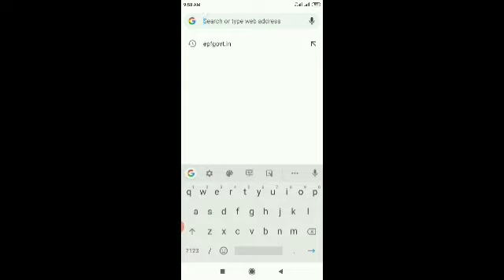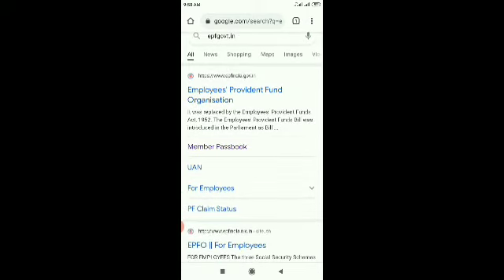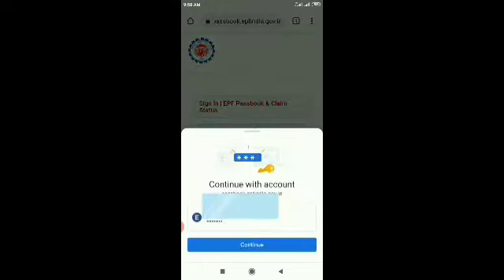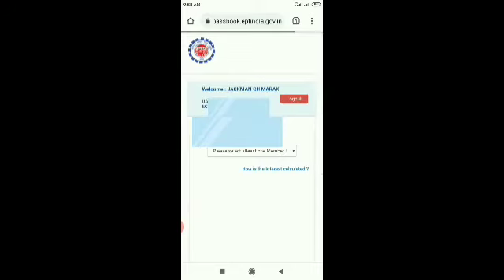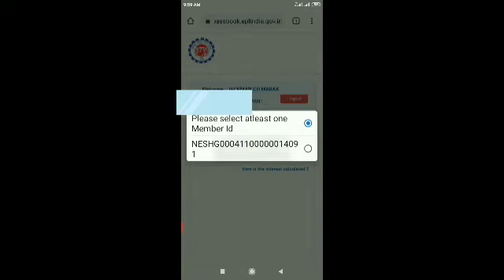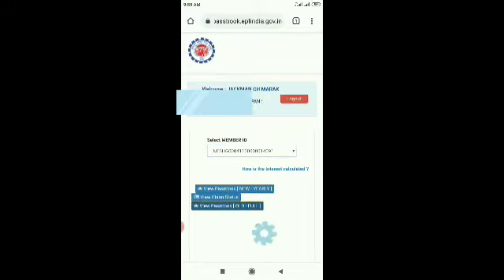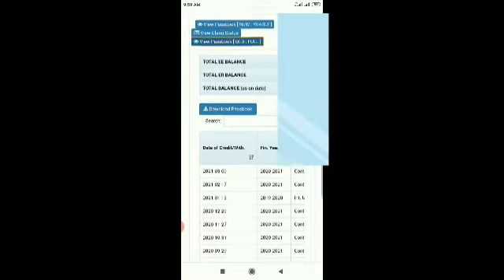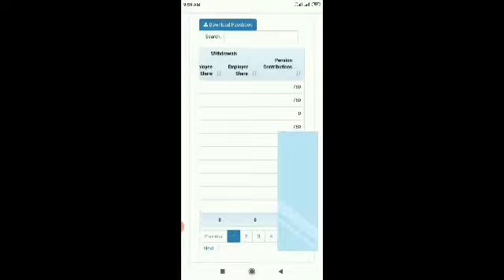Maidake Epf ko Chrome Apps so Check ka.na mangen, mobile gita....